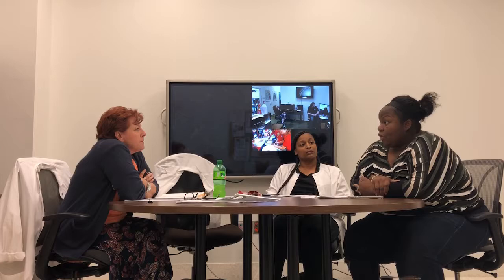Peplau's Theory of Interpersonal Relations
An application of Peplau's theory to a newly diagnosed DM2 patient. Created for Valdosta State University's Nurse Practitioner program, Fall 2018